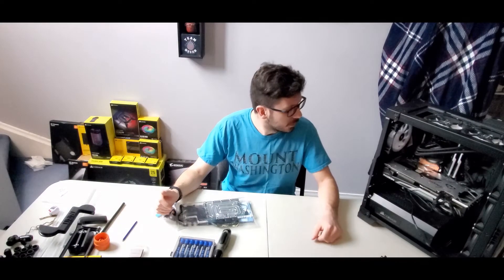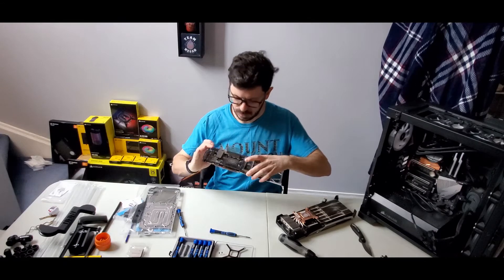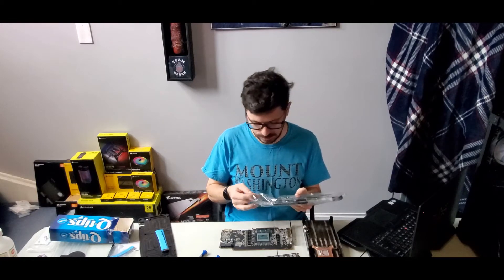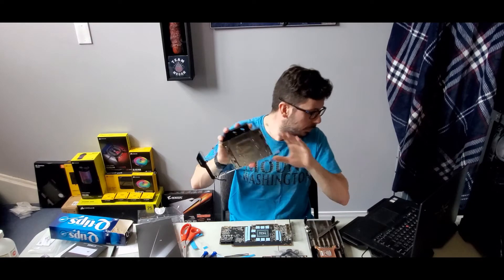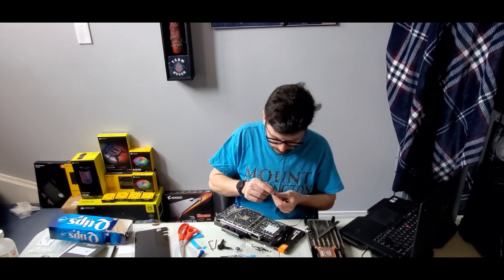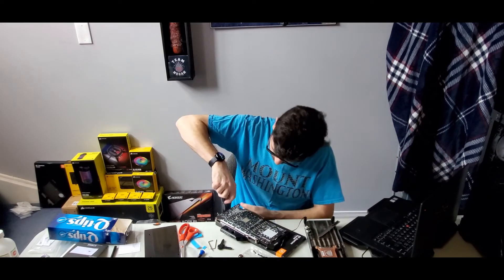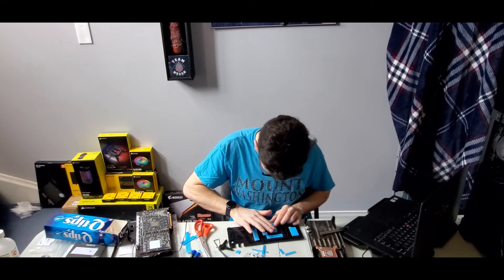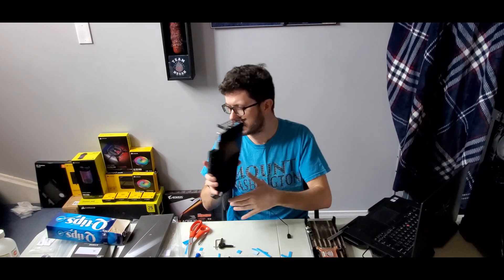Sapphire Nitro+ 6900XT tear down and EKWB Quantum Vector water block installation (Part 3)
In this part 3 video of my water cooling endeavour, I remove the stock cooler on my Sapphire Nitro+ 6900XT and install an EKWB Quantum Vector acrylic water block and back plate.

The whole process proved to be pretty easy with the tear down being quick, although getting the secondary heat sink off was a bit tricky and needed to be pushed out. I did goof a bit and mixed up my thermal pads, since the water block and back plate come with their own sets of thermal pads with the back plate having three different thicknesses, but got it fixed up right.

I use this GPU (and the computer's CPU) full time for the Folding@Home initiative, and on average over the last 2 weeks (prior to this), the GPU brought in about 5.5 million points per day. This GPU was bought at initial release at a local Canada Computers (before the MSRP sillyness) and I was obviously lucky in getting it, but wasn't really looking for a GPU upgrade at the time since I had a 5700XT, but had to take the plunge given the situation. Since I bought it, it's been folding.

0:00 Introduction
0:27 GPU removal
1:03 Stock cooler removal
3:42 PCB look
4:36 Thermal pads
5:54 Foreshadowing
6:04 Checking
6:17 Realizing
6:32 Fixing
10:23 EKWB water block
13:50 Back plate thermal pads
15:49 EKWB back plate
16:33 Installation completed
17:10 Close up view